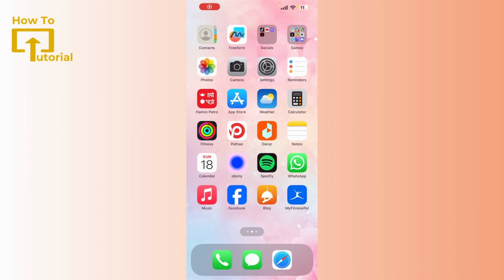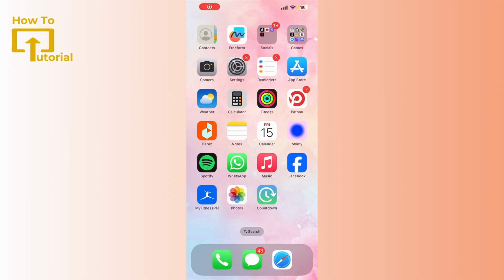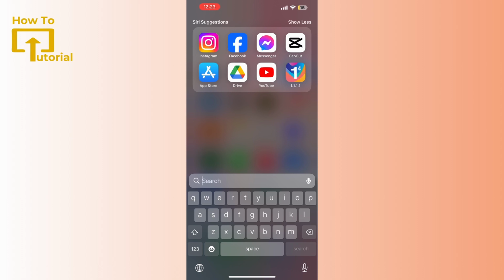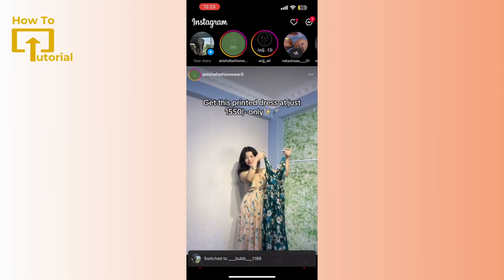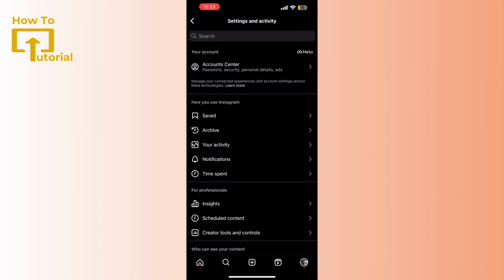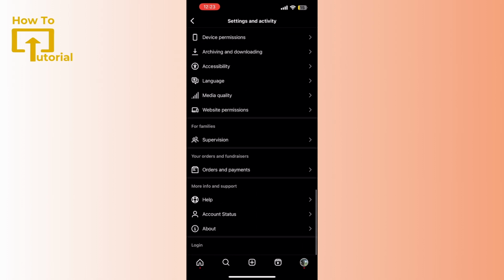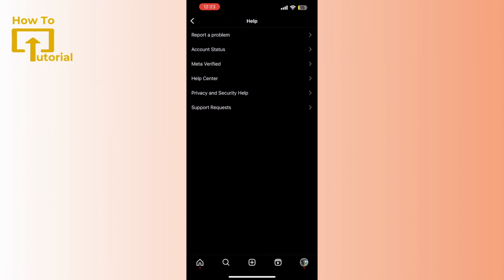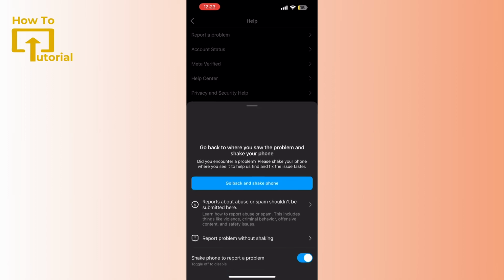How to Contact Instagram Support | Instagram Customer Care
Tutorial on How to Contact Instagram Support. Write to Instagram or Complain to Instagram by following the steps provided in this tutorial.

Struggling to get help from Instagram? You're not alone!  While contacting Instagram support directly can be challenging, there are still ways to get the assistance you need. This video from Login Helps will walk you through the best methods for reaching Instagram and resolving your issue.

© Login Helps